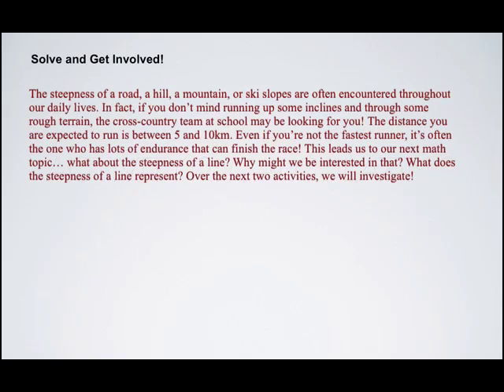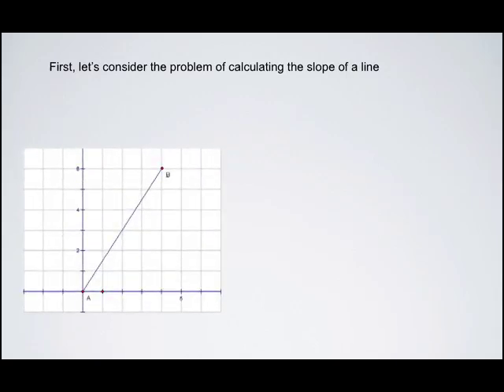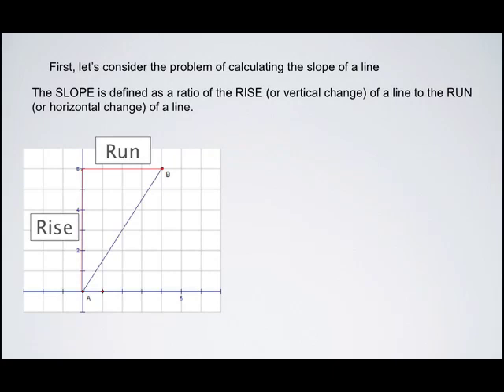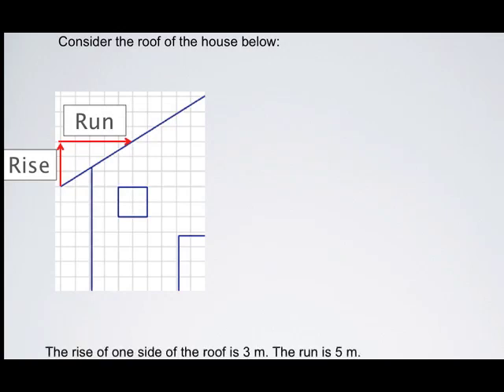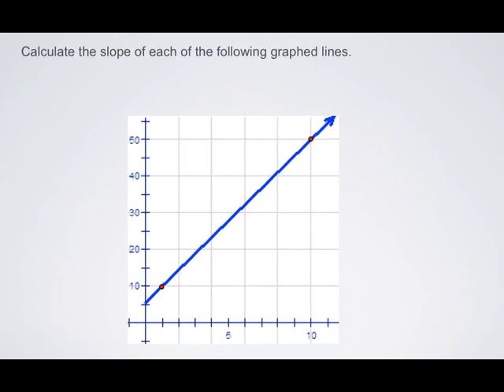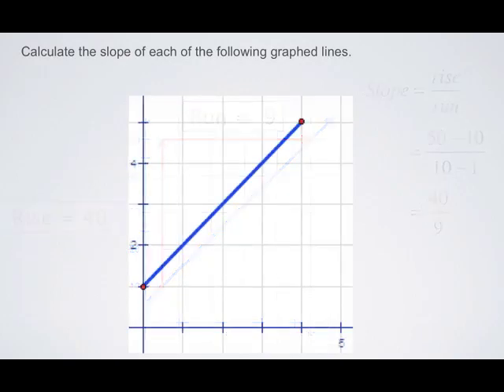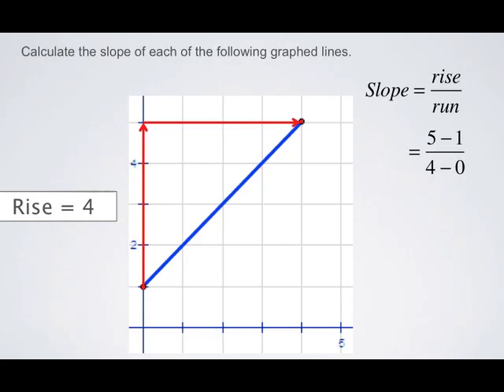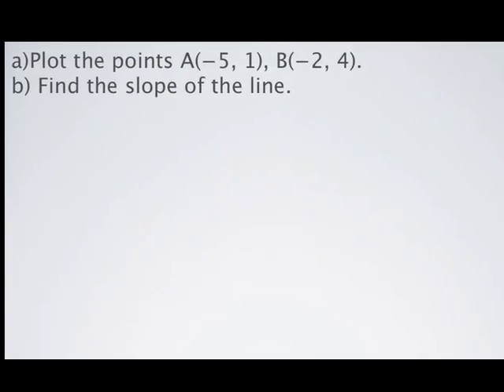Calculating Slope 1